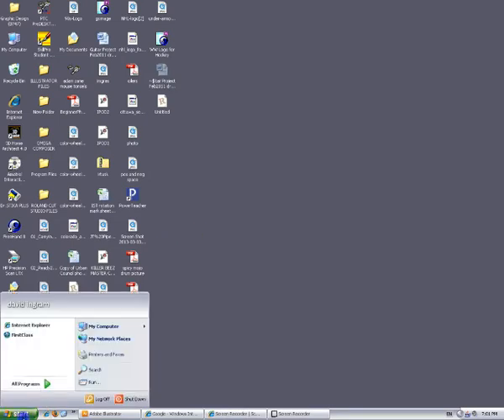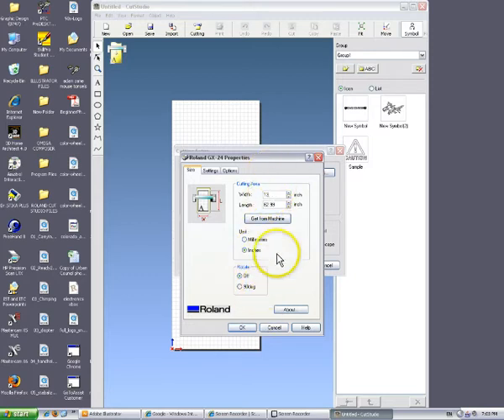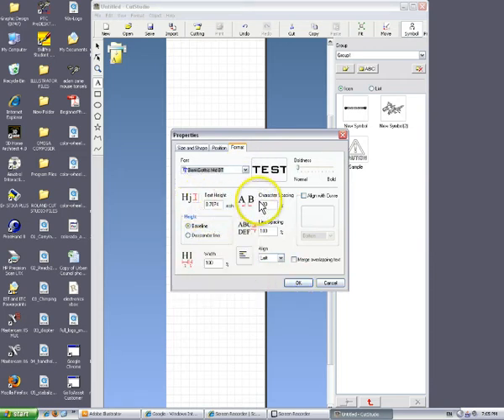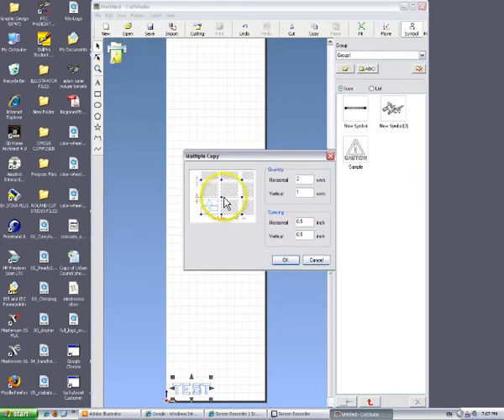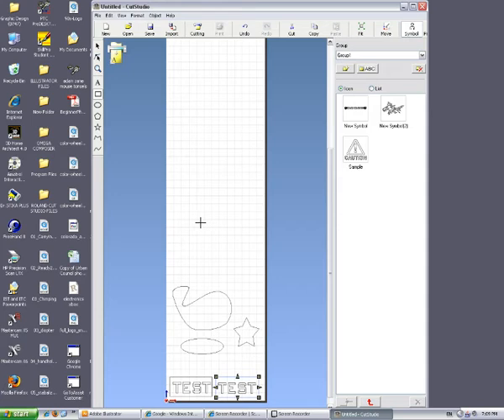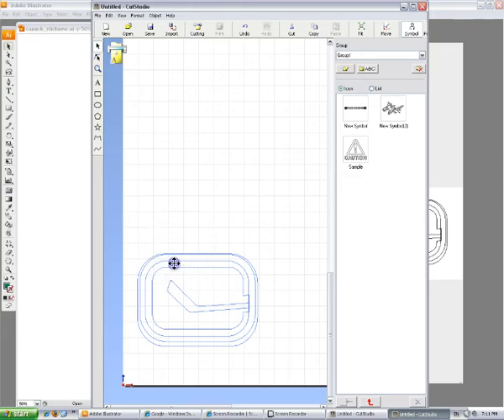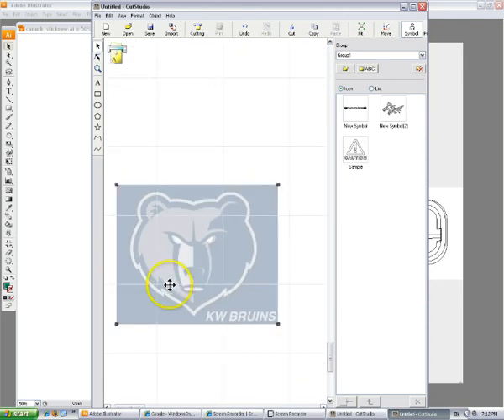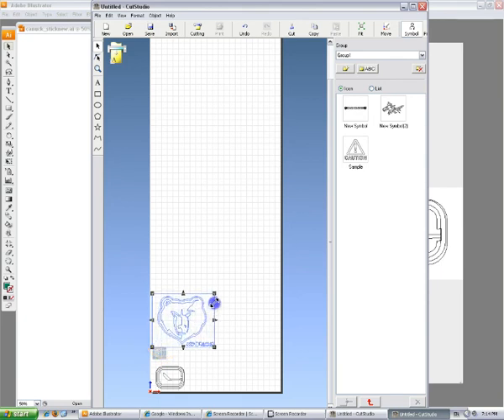Roland Cut Studio Vinyl Cutting Software